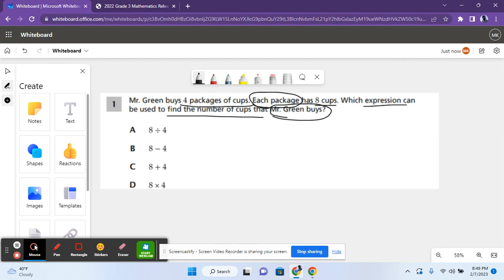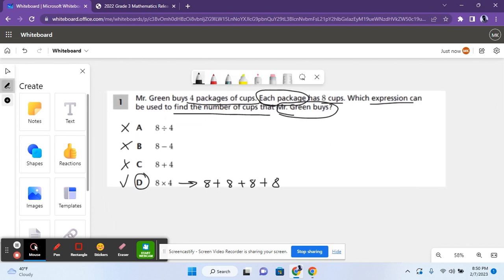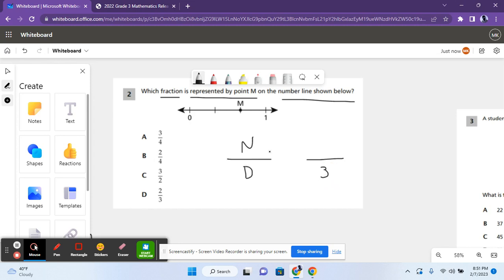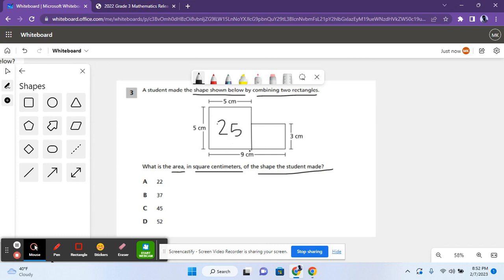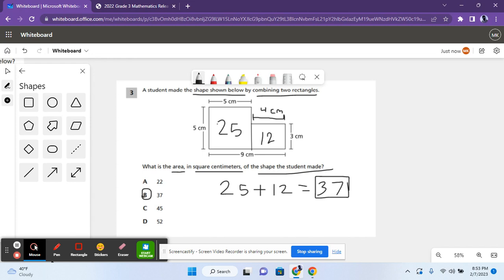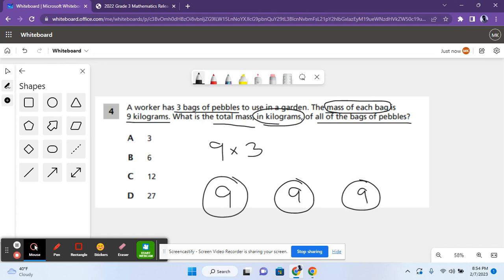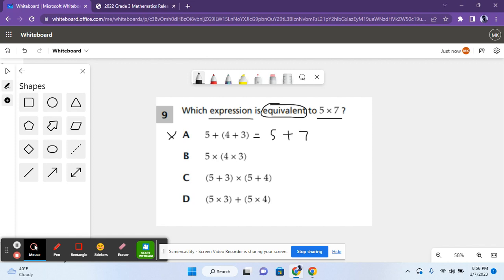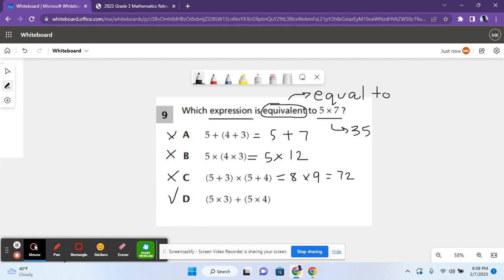3th Grade Math State Test Questions 1 - 9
3rd Grade Math State Test 2022 Questions 1 - 9
This video shows the questions and answers for questions 1 - 9 of the 3rd Grade New York State Math Exam. To access the state exam :